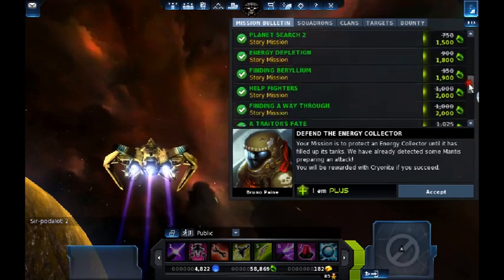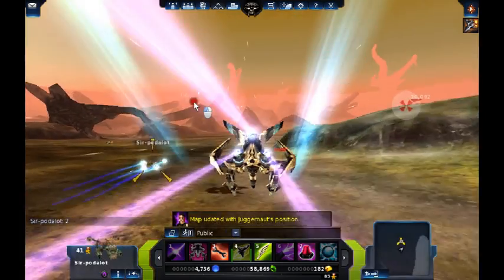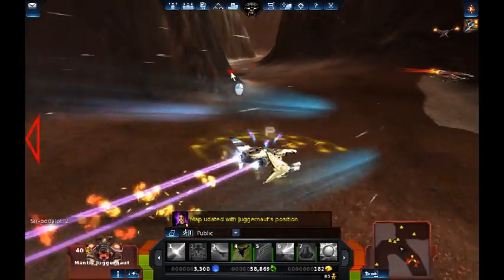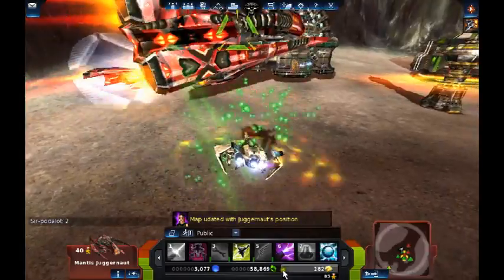pirate galaxy juggernaut attack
welcome to my video off juggernaut attack on mizar please send me request for missions to do